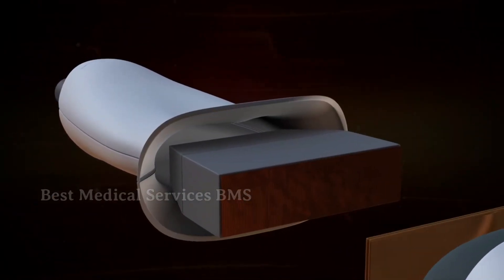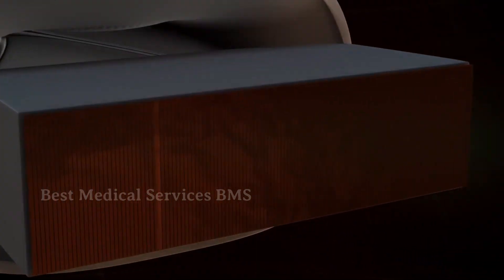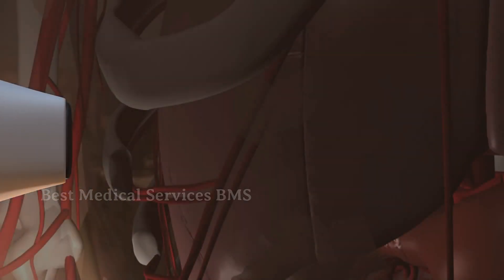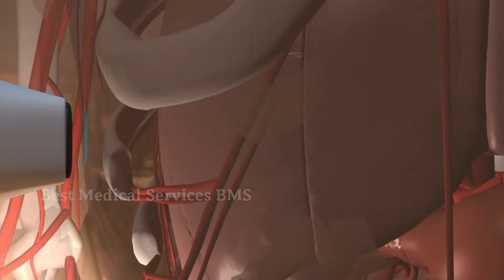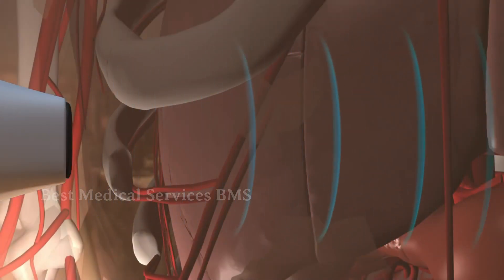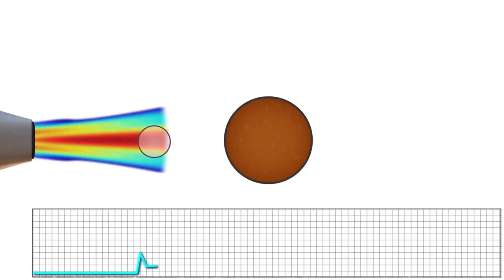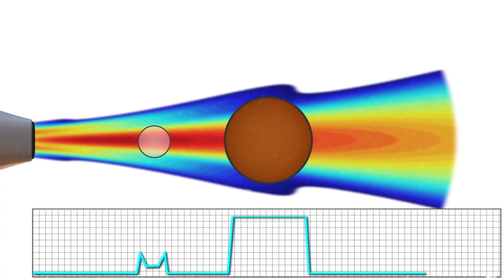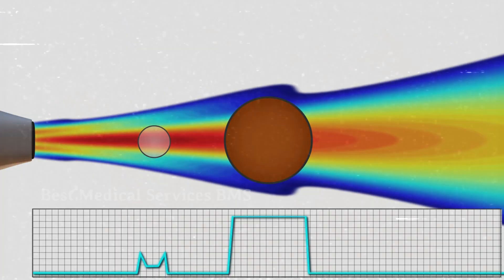How To Ultrasound Full Digital Diagnostic System Work | How Does Ultrasound Work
Ultrasound Full Digital Diagnostic System Work | How Does Ultrasound Work | Best Medical Services BMS

WED-9618
FEATURES
• 10 inches LCD monitor.
• Display Mode: B,B+BB+M,M,4B
• Convert Probe
• Duel Probe Connector
• Rechargeable battery.
• APPLICATION:
Abdomen, Obstetrics, Gynecology, Urology, Cardiology.
With the advancement in technology and science, people can now do various things at the shop from the comfort of their homes, and one such thing is online shopping. It has gained a lot of spotlight due to its ever-increasing demand and craze among people. Online shopping refers to purchasing things online without going to a physical store.
Online shopping is the best option for people who don’t have much time and are busy are their offices and business. Moreover, online shopping helps us to shop 24 hours a day. We get chipper deals and better prices.
Best Medical Services has been a medical equipment provider and hospital supplier since 1990. We are committed to bringing sophisticated and reliable equipment for your hospital or clinic usage. We are here to help you with your needs.